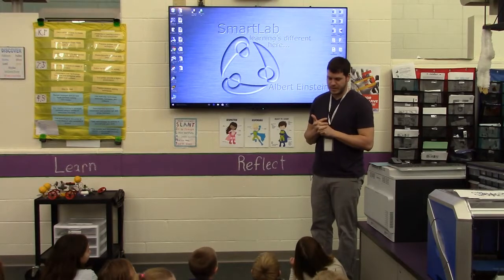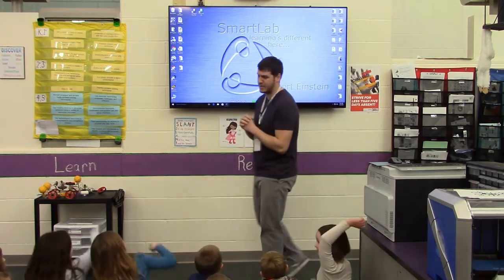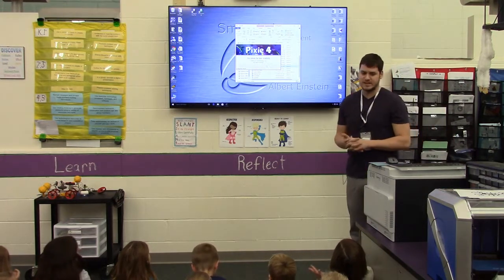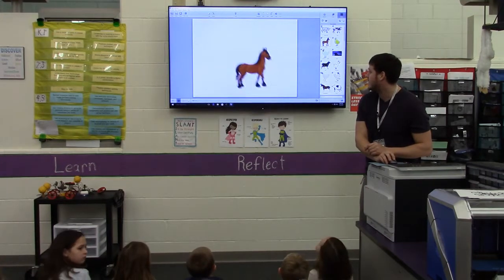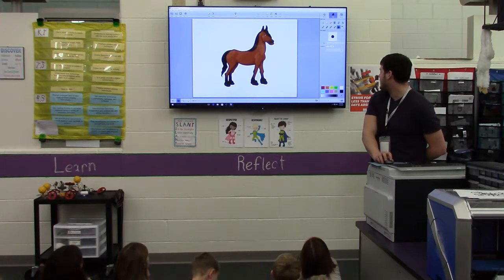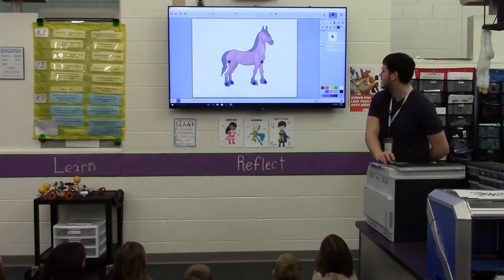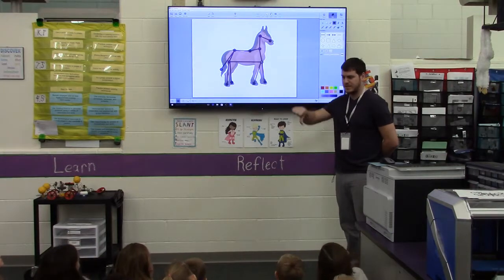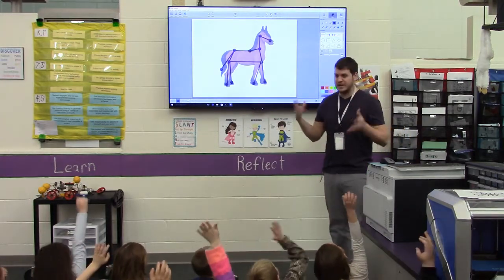Joe DeRooi - Buffalo Elementary - March 2018